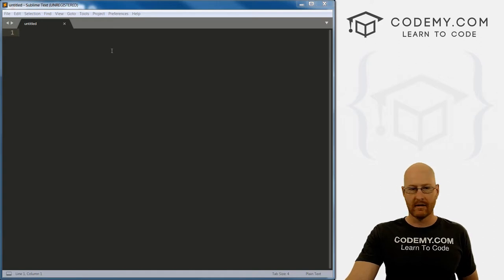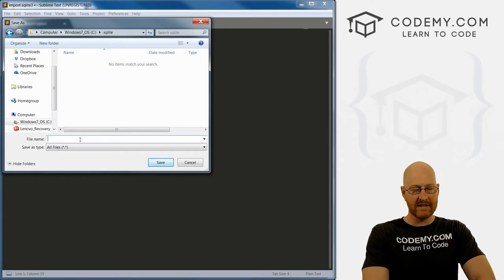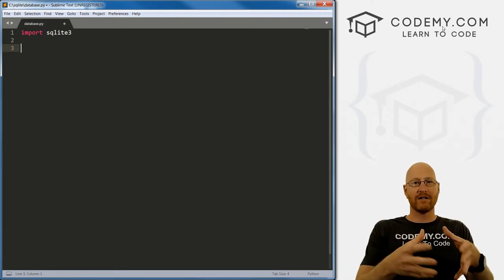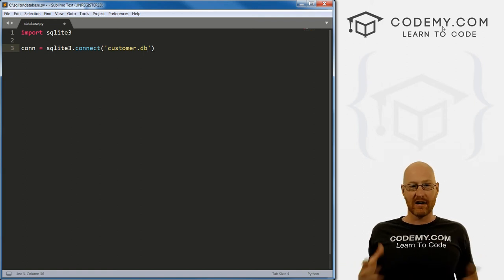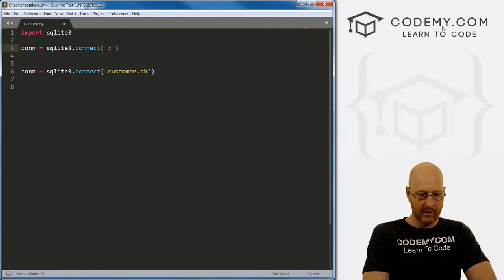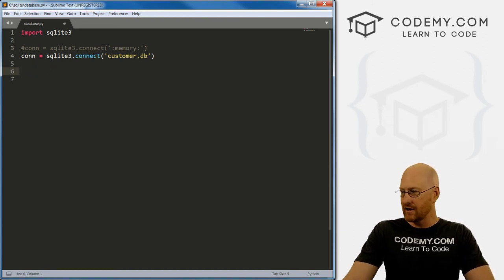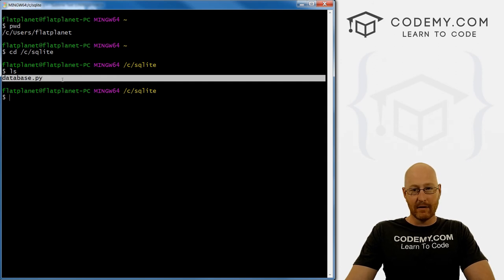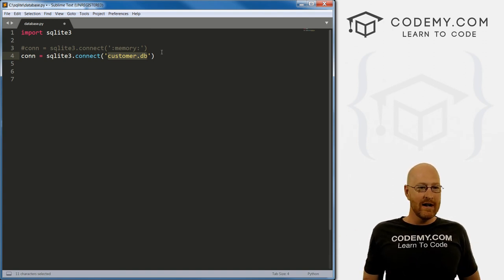SQLite Database For Python - Create A Database Connection #4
How to Create A Database Connection in Sqlite 3 with Python. In this course I'll teach you the SQLite Database for Python Programming from beginner to advanced. In this video I'll show you how to create a connection between your Python program and your SQLite database.